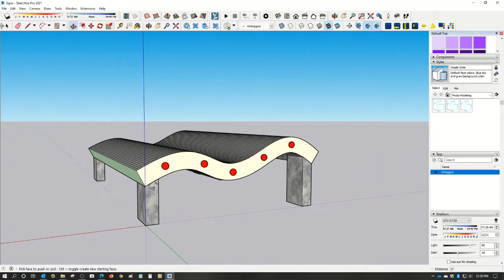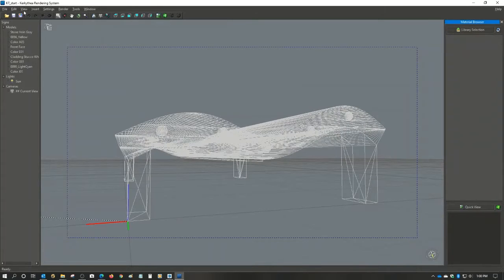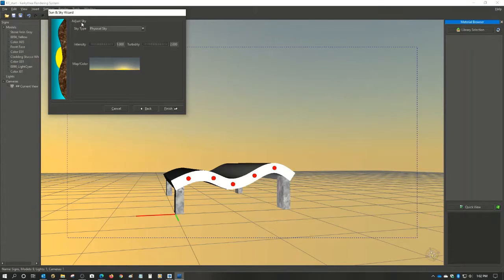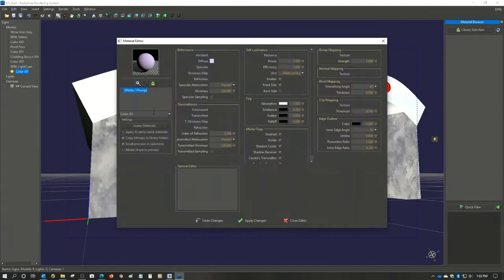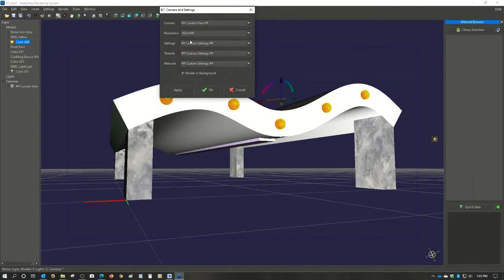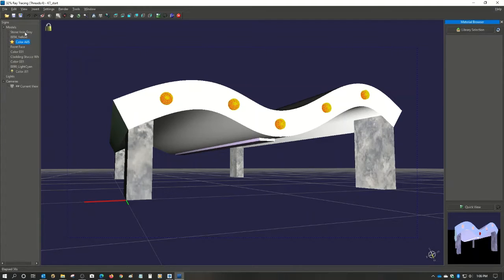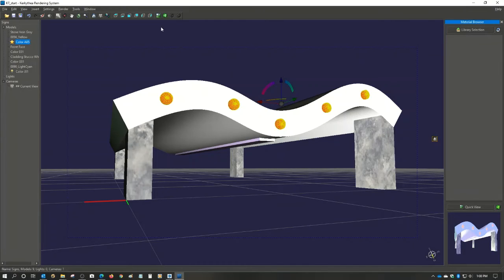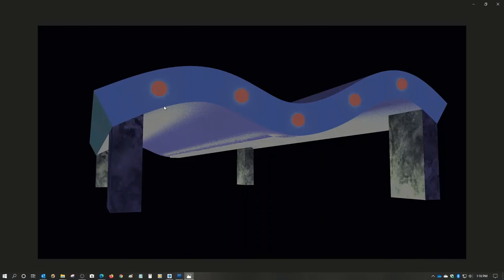3 Kerkythea Night Render